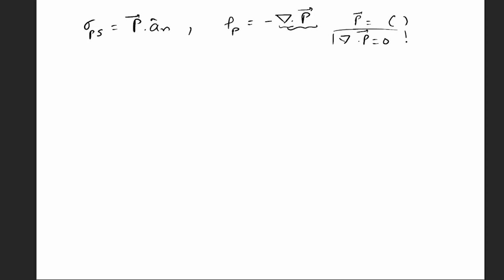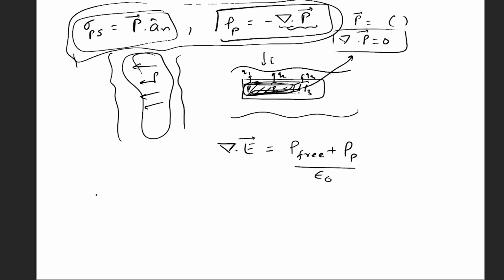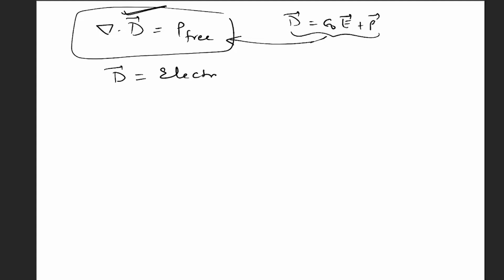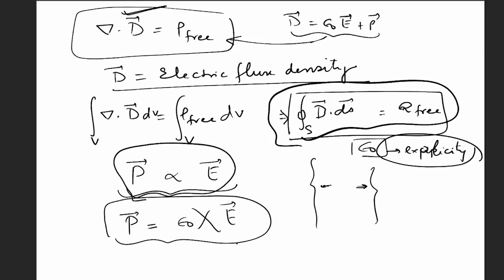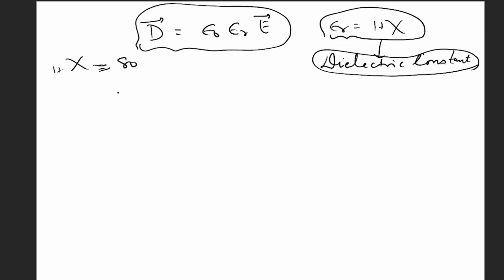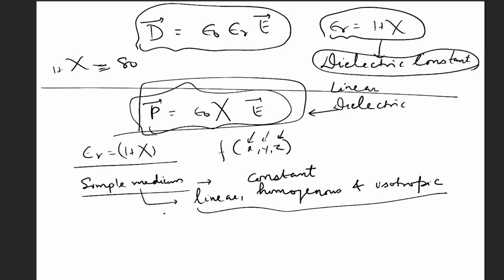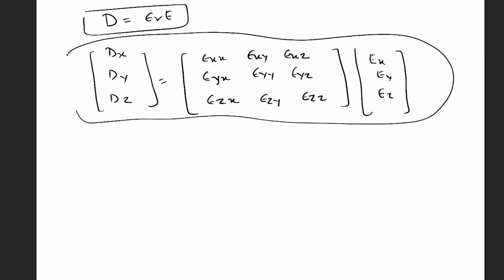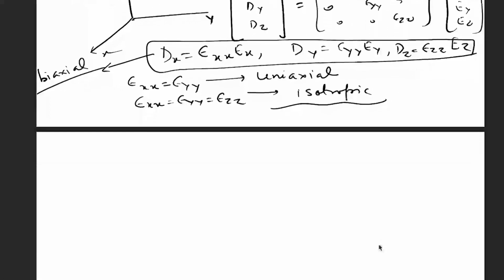24. Dielectric Constant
1. Concept of dielectric constant explained.
2. Types of media explained viz.
    (a) Simple
    (b) Homogenous
    (d) Isotropic
    (e) Anisotropic